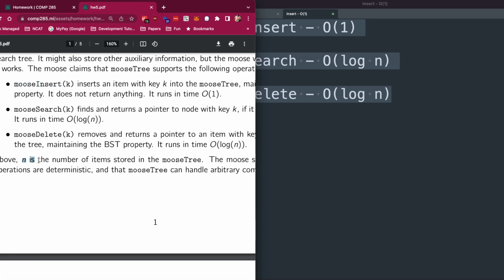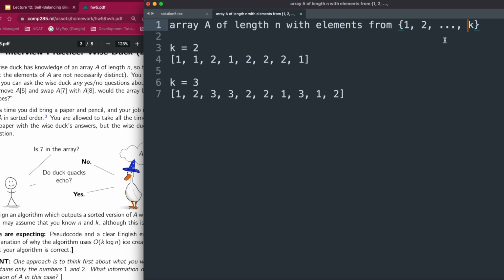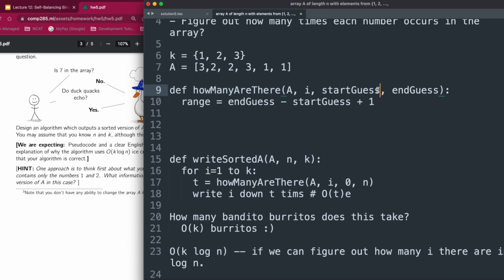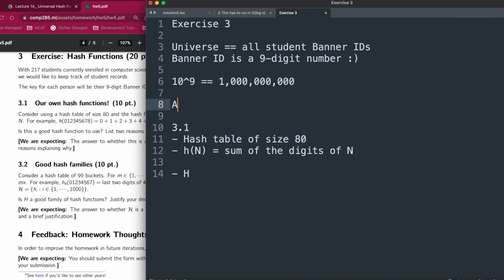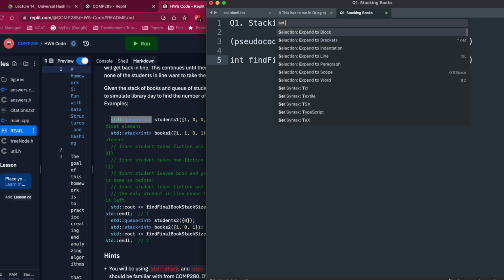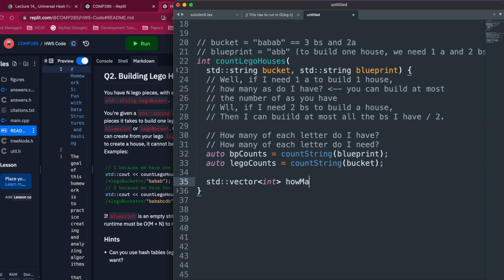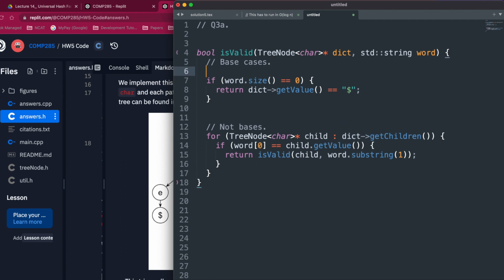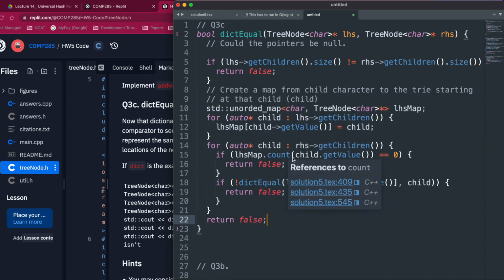[Walkthrough] Homework 5: Fun with Data Structures and Hashing